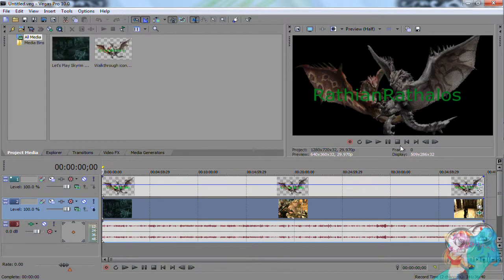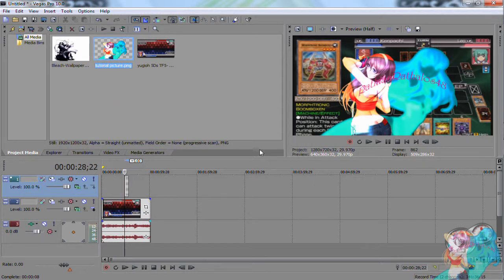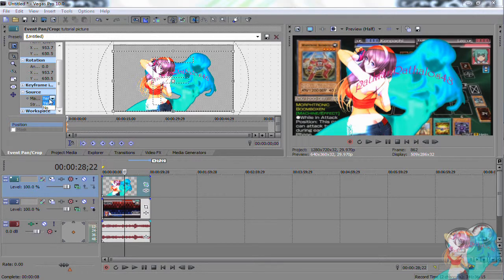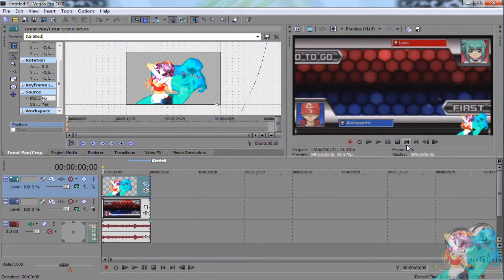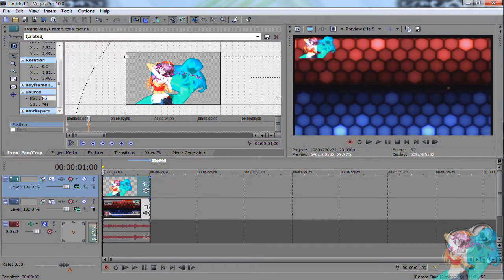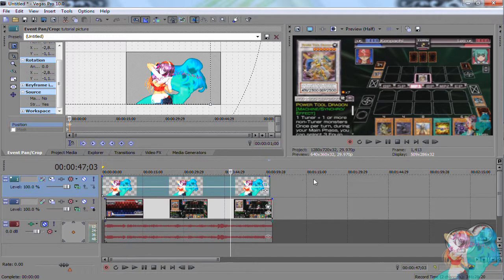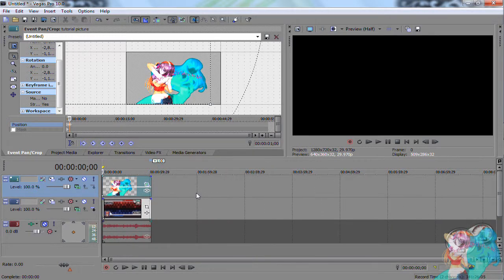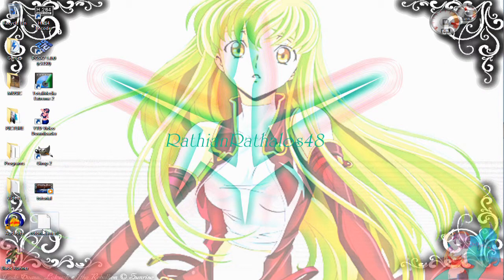How To Make A Video Stamp Pt2 {Sony Vegas}